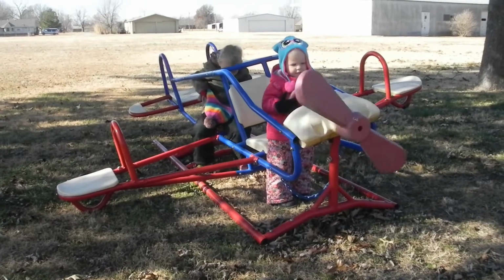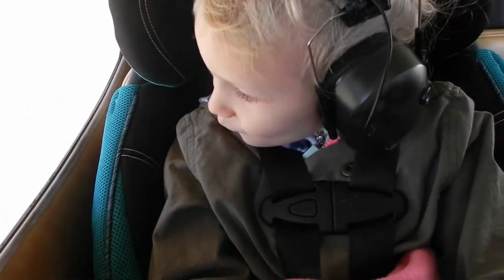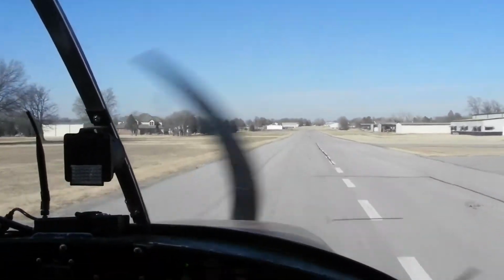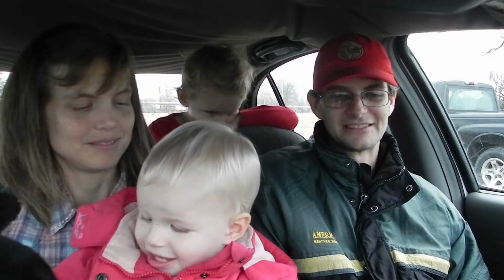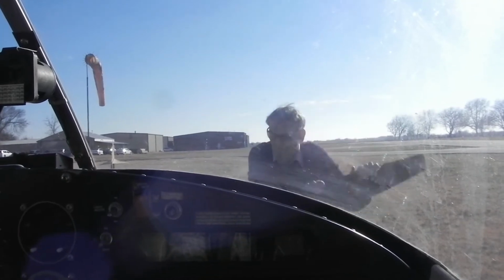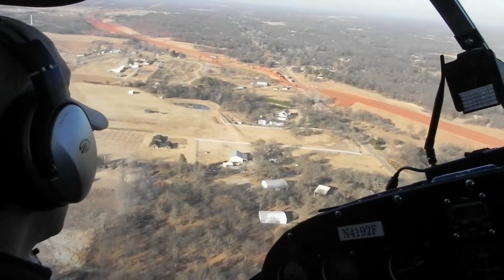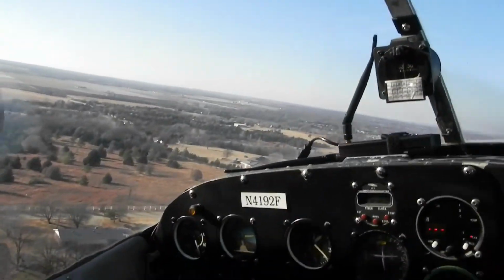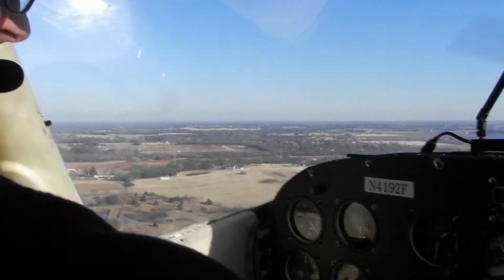Flight Seeing in a Cessna 172 Part 1-Oklahoma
We enjoy traveling as a family by small plane. We think that you will enjoy sharing in our travels. So here is our first video. The trip took place on Dec 9,2018. This video was put together in ShotCut. Constructive criticism welcome.